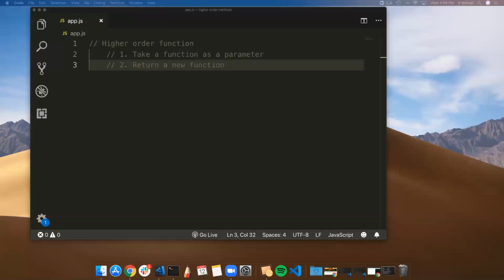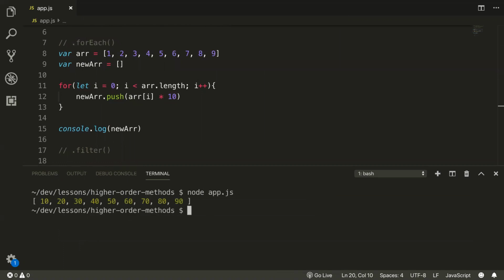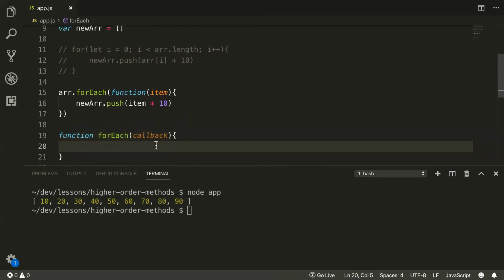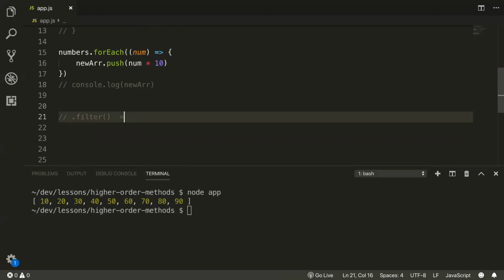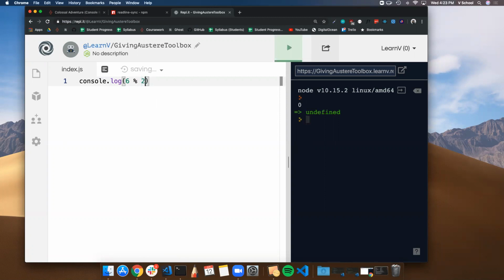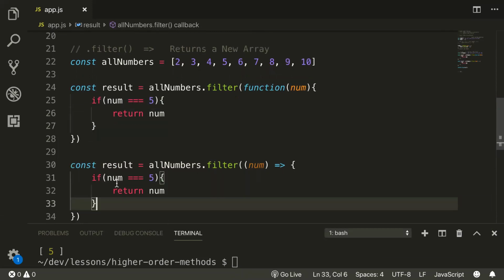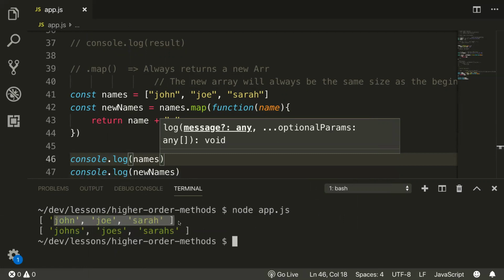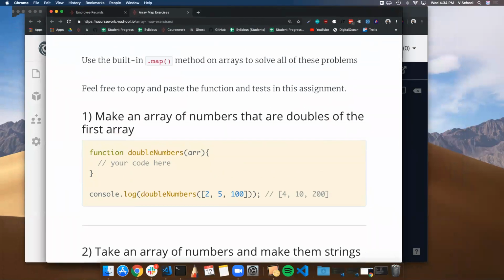Higher Order array methods (forEach, filter & map)